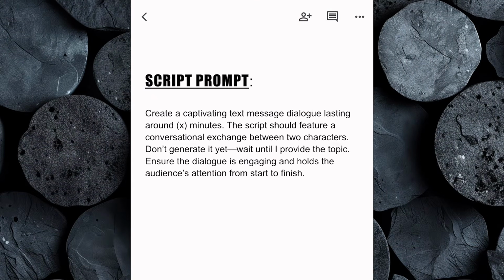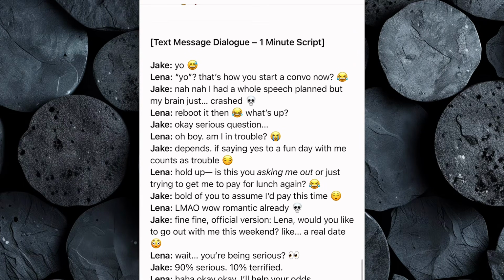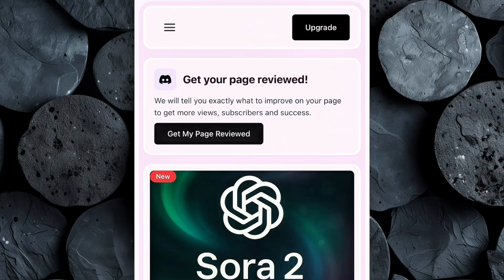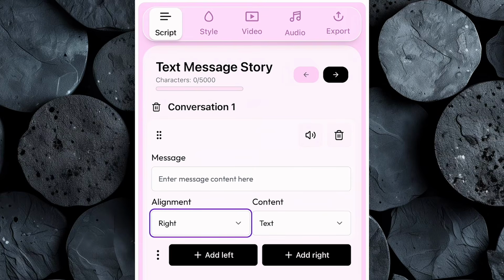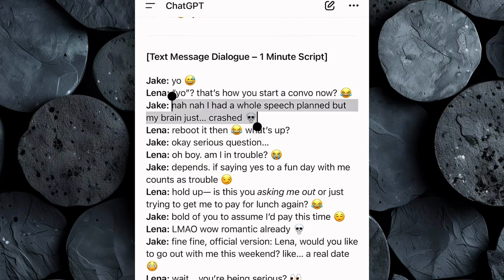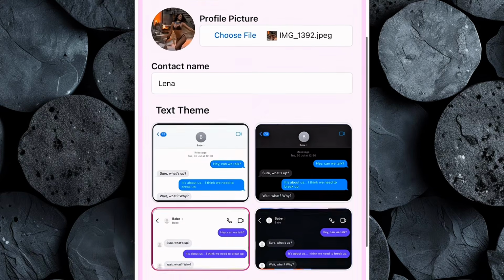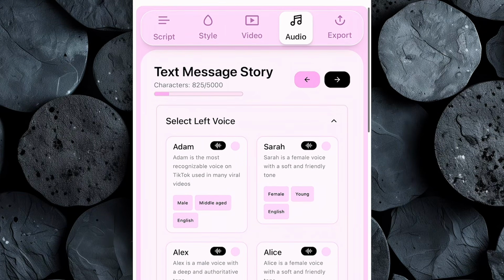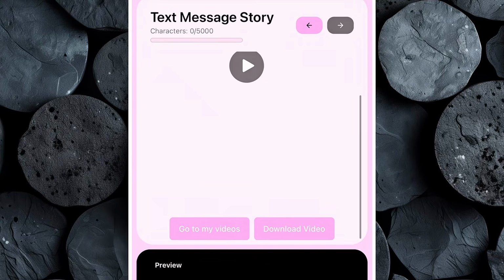I Found a Hidden AI YouTube Niche That Made Me $10,000 in 28 Days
I just discovered a hidden AI YouTube niche that made me $10,000 in only 28 days — and in this video, I’m going to show you exactly how it works and how you can start today.

You don’t need to show your face, you don’t need expensive equipment, and you don’t even need editing experience. I’ll break down step-by-step how this AI-powered YouTube niche works, what tools I used to automate the videos, and how you can start generating real income fast — even if you’re starting from scratch.

In this tutorial, you’ll learn:
• The secret strategy behind this AI YouTube niche
• Tools I used (Teza)
• How to use Teza’s Viral Text Story feature to make videos fast
• How to add AI voices, themes, and backgrounds inside Teza
•  How to create viral AI videos step-by-step
• How to monetize your videos without YPP

This niche is exploding right now, and if you take action early, you can build a channel that earns even before monetization.

📌 Timestamps:
00:00 Intro
00:41 Generating script
02:38 Creating with Teza
07:33 Final result